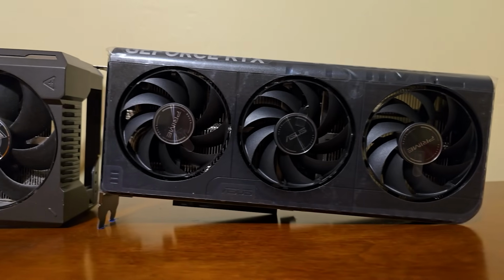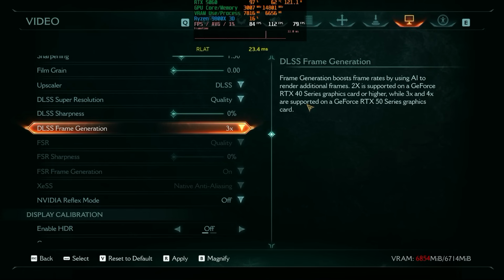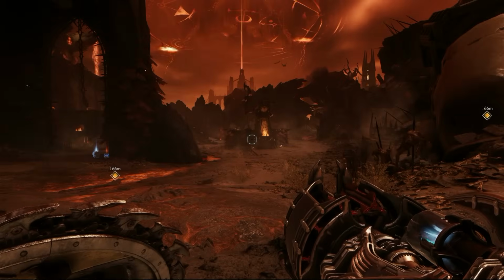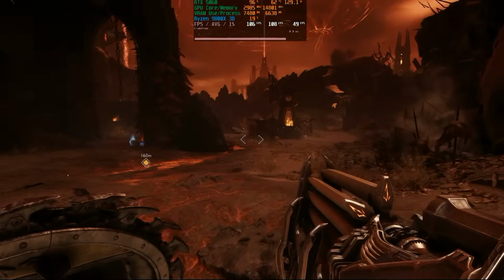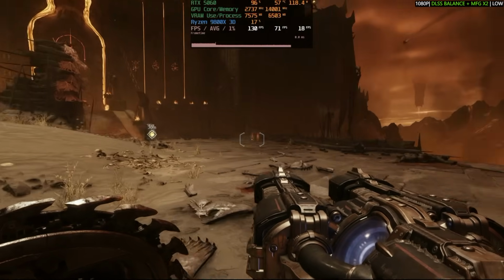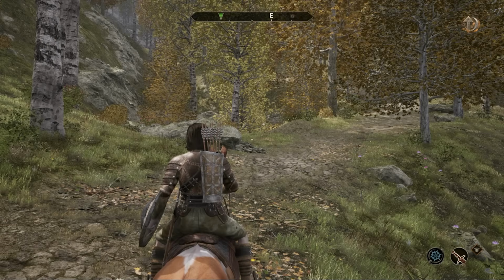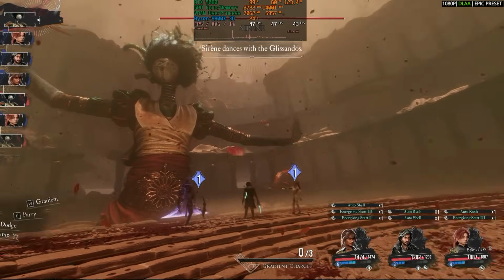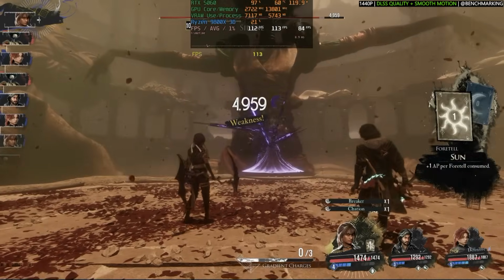GeForce RTX 5060 In Demanding Games - Is 8GB VRAM Enough?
We test four of the latest demanding games on the Nvidia RTX 5060 at 1080P and 1440P.

GPU:
ASUS Prime RTX 5060

PC Setup:
AMD Ryzen 9800X3D (CPU)
32GB 6000Mhz C30 DDR5 (RAM)
ROG Strix X670E-A Gaming WiFi (Motherboard)
Gen 4 NVME SSD
GeForce Driver: 576.52

00:00 Intro
00:52 DOOM 1080P TAA
01:49 DOOM 1080P DLSS Quality
02:56 Multi Frame Generation and Latency
05:34 DOOM 1080P Out of VRAM
07:45 DOOM 1440P DLSS Quality
08:37 DOOM 1440P DLSS Balanced
09:09 DOOM 1440P MFG Out of VRAM
10:40 Oblivion 1080P DLAA Benchmarking Settings
11:45 Oblivion 1080P DLSS Quality Benchmarking
12:33 Oblivion 1080P MFG (X2)
13:23 Oblivion 1080P MFG (X4)
14:08 Oblivion 1080P Hardware Lumen (RT)
15:33 Oblivion 1080P Out of VRAM
18:21 Oblivion 1440P
19:48 Expedition 33 1080P Epic DLAA
20:34 Expedition 33 1080P Epic DLSS Quality
22:00 Expedition 33 1080P High DLSS Quality
22:51 Expedition 33 1440P DLSS Quality Benchmarking Settings
24:00 Expedition 33 Smooth Motion
25:25 GTA 5 Enhanced 1440P Maximum RT DLSS Quality
26:54 Conclusion